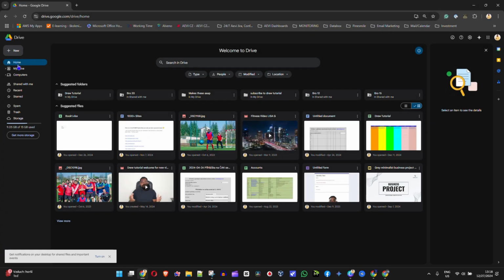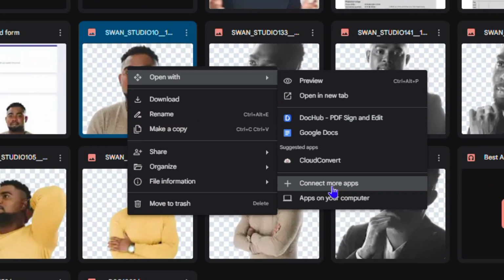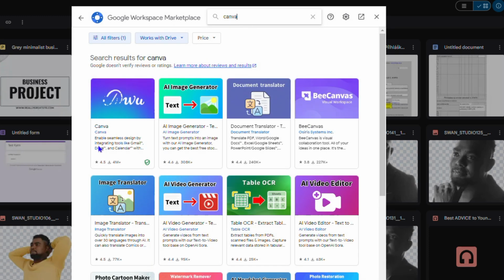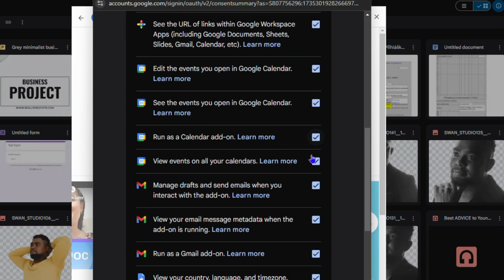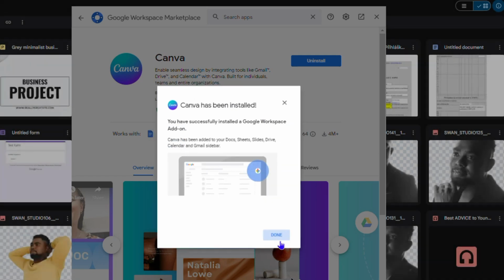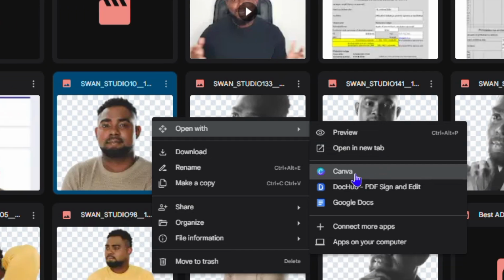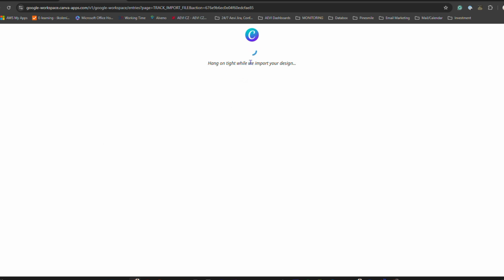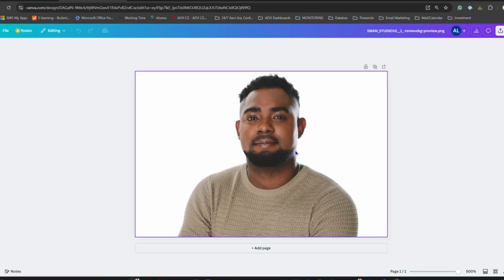How to Connect Your Google Drive to Canva in SECONDS!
Learn how to easily connect Google Drive with Canva in this quick tutorial. Streamline your design process and access your files seamlessly!

Want to take your design game to the next level? Learn how to connect your Google Drive to Canva in just seconds! This tutorial will show you the simple steps to integrate your Google Drive account with Canva, giving you seamless access to all your files and allowing you to work more efficiently. With this connection, you'll be able to easily import files from Google Drive into Canva, making it easier to edit and design your documents, presentations, and more. Follow along and get ready to boost your productivity!